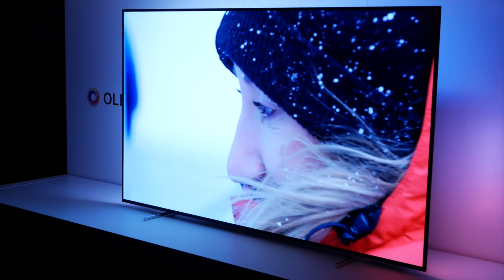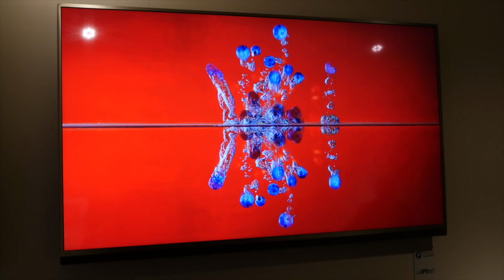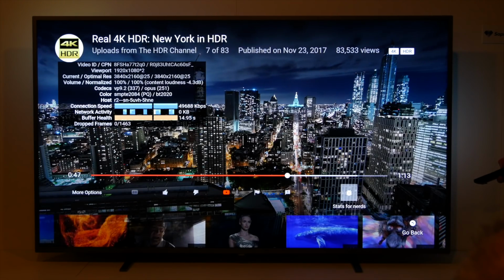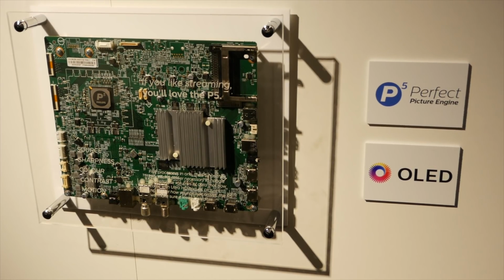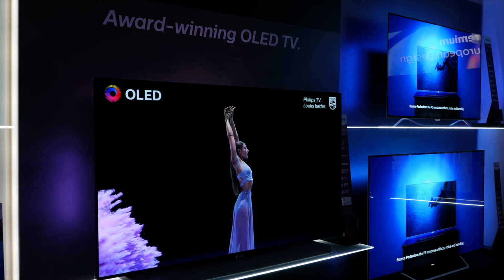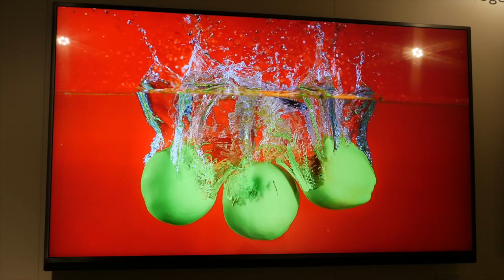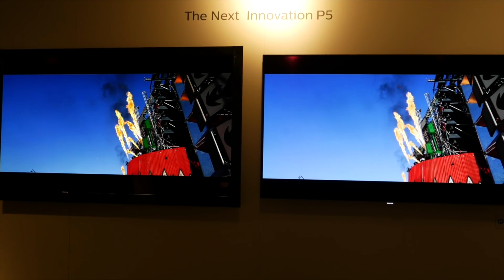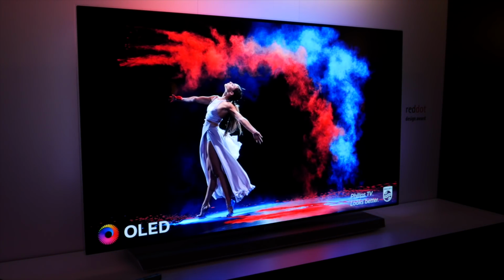Philips launch 973, 873 and 803 OLED TVs for 2018 with HDR10+ and Ambilight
Steve Withers reports from Amsterdam and the launch of the 2018 OLED and LCD TV ranges from Philips. Features an interview with Philips Picture Guru Danny Tack.